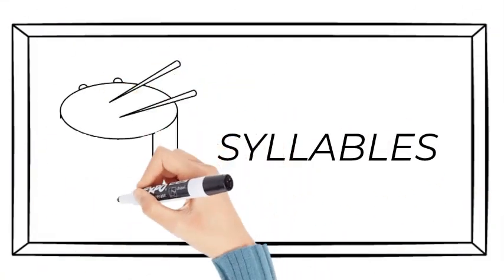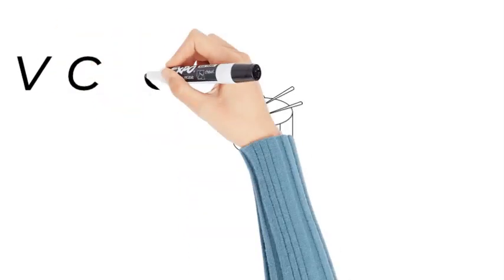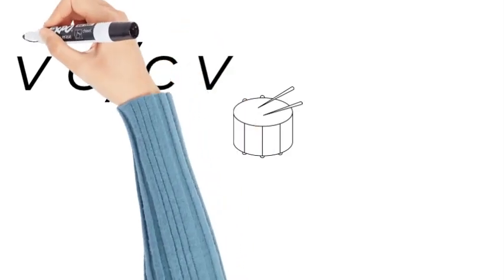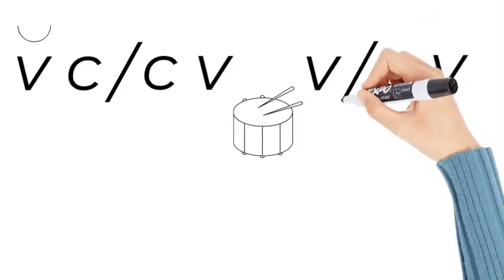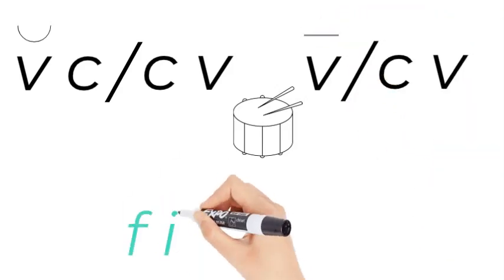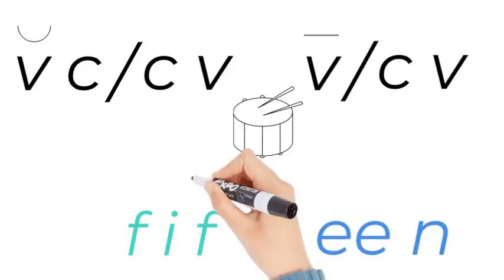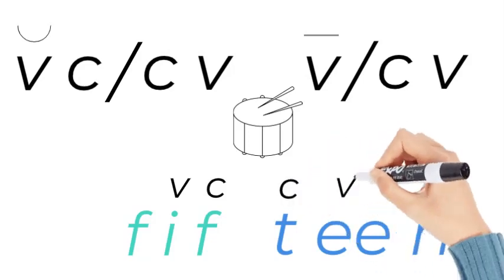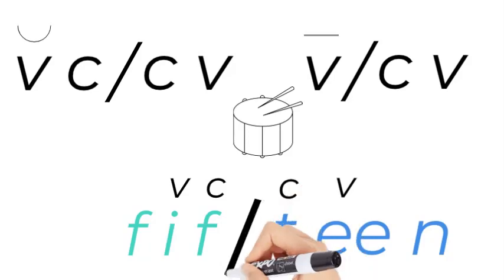fifteen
Teaching the child how to sound out and spell the word fifteen correctly. (Please to find out more about WORDLIST WHIZZ)